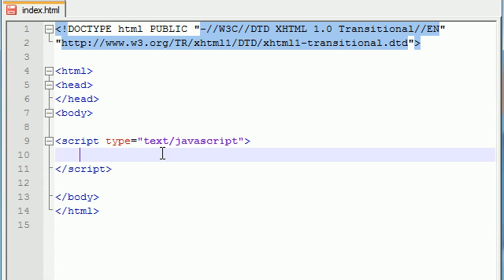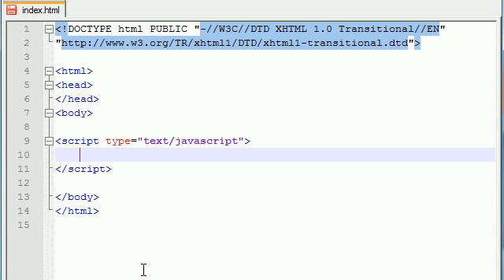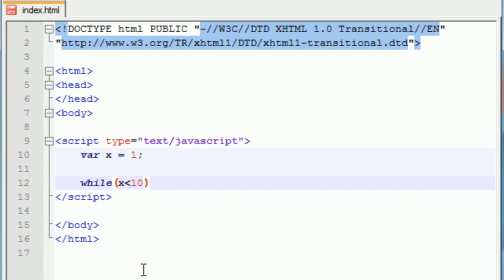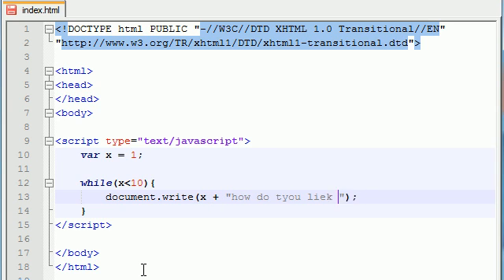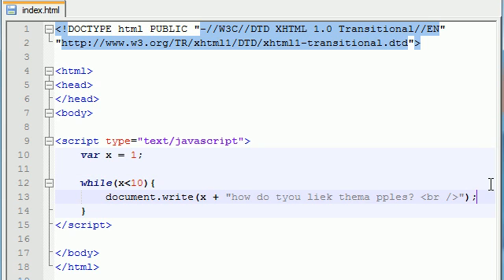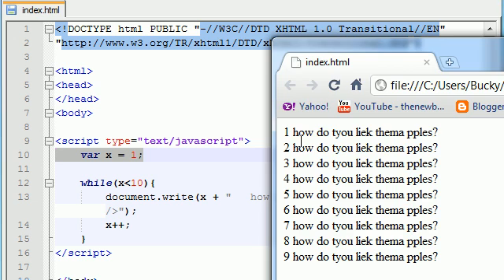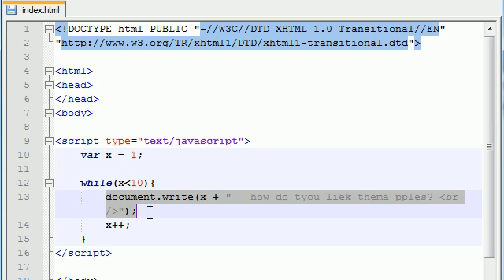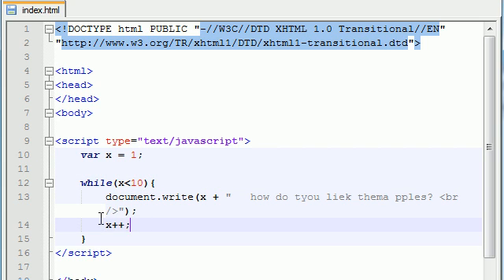Beginner JavaScript Tutorial - 20 - while Loop